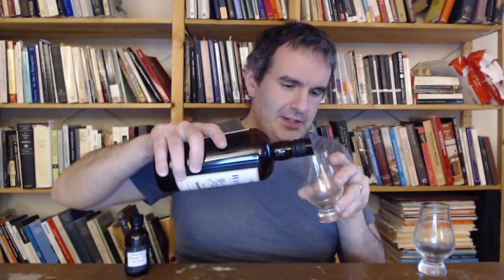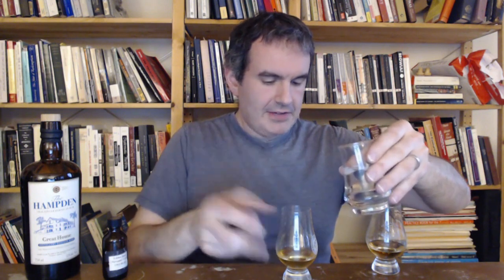Hampden Great House 2022 review (versus Golden Devil Hampden 1993 27yo for K&L)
Great House 2022 recently hit shelves here in Chicago. This yearly blend from the folks at Hampden Estate in Trelawny is always a little different, always lots of fun, and always a little bit of an event for a video I did on the previous two). The bad news is that there's less Great House to go around for this 2022 edition, and it's more expensive, and the collectibles market seems far more interested in snatching it all up. The good news is that, along with the old LFCH component sticking around from last year - that's the 90-120 g/hLaa of esters marque - there's a big dollop of HGML in this new one, which has a far more substantive 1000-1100 g/hLaa. It needs a sparring partner, though, and a suitable sample just happened to fall in my lap...

- Hampden Great House Distillery Edition 2022 Old Single Jamaican Rum (pot distilled molasses, 74% 3yo 2019 HGML and 26% 11yo 2011 LFCH, tropically aged; 55% ABV), 91/100
- Golden Devil "Jamaica's Top Pots" 1993 27yo Single Barrel Jamaican Rum (Hampden Estate, picked by K&L Wines; pot distilled molasses, C🔷H or JMC marque, continentally aged; 66.1% ABV), 92+/100

The nose on the brand new Great House had me doubting a little, but the palate - especially with a splash of water - is almost certainly the best the series has produced thus far. Think pineapple upside down cake smothered in tobacco and flowers and you'll be close. And the Golden Devil is better still, if perhaps a hair monolithic.

The 1993 K&L pick therefore wins on points, but the Great House 2022 is way less than half the price (and therefore better QPR). If I were to pick a winner overall, it might actually be Great House _2021_ or even the old Overproof - about as good and cheaper still, so grab them if they're still around. In any case Hampden continues to put out absolute bangers at all levels, and these two do nothing to dissuade me from calling them pound-for-pound the best distillery on the planet.